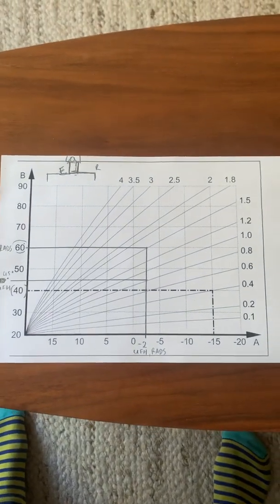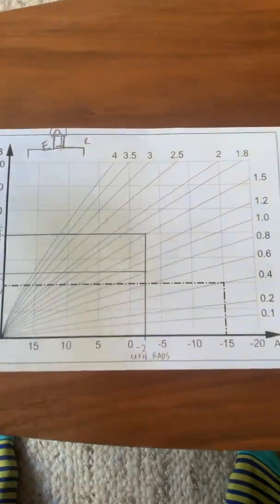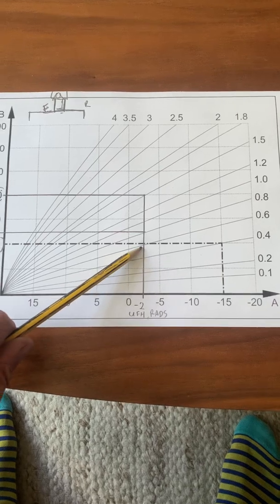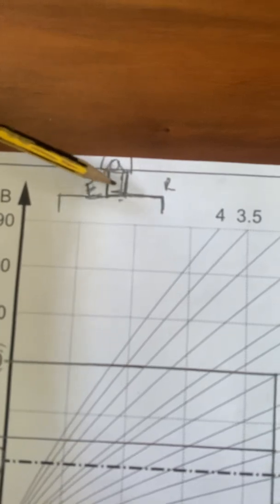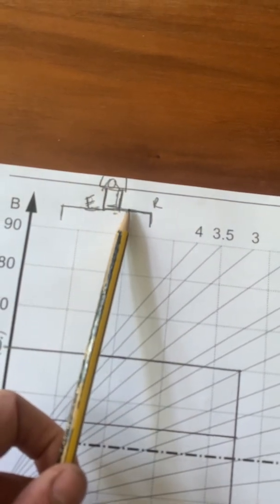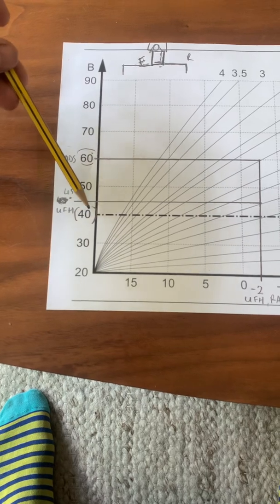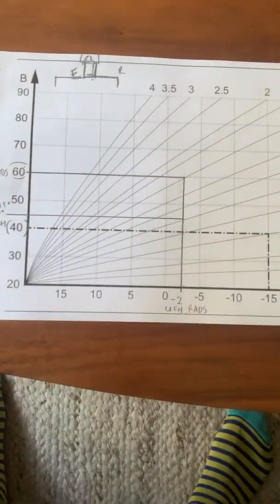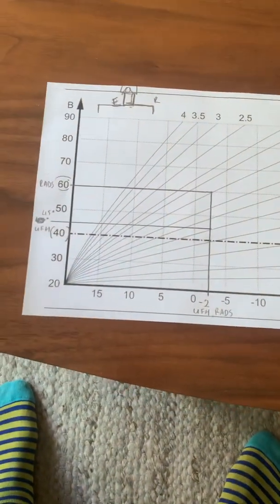Weather compensation Curve selection, for ESBE on Vaillant.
This shows the target Flow temperature for the selected circuits.